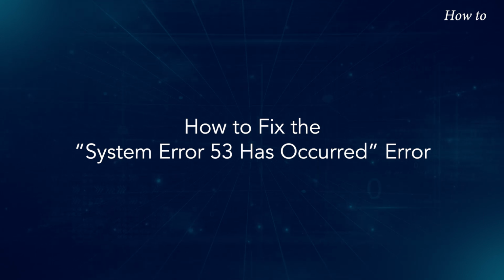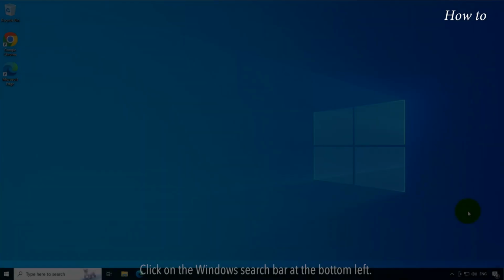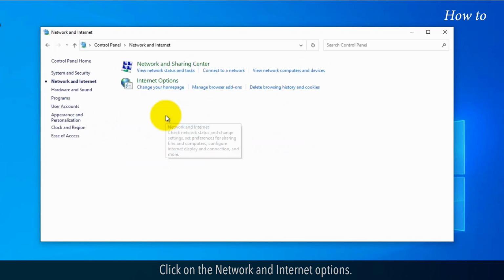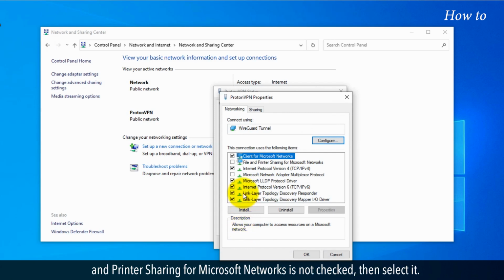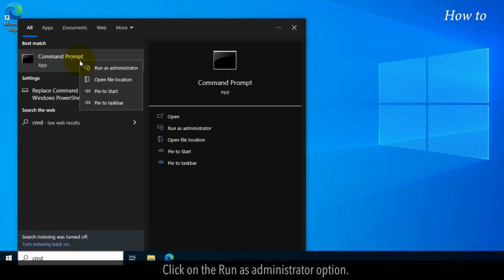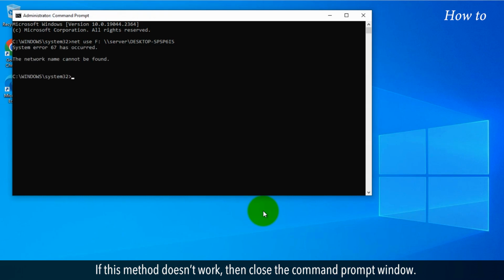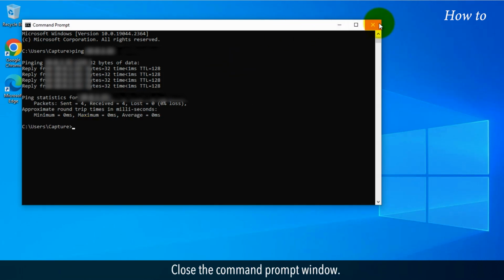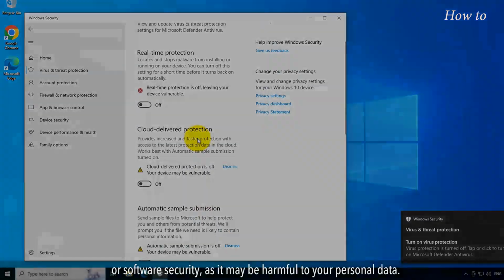How to Fix the "System Error 53 Has Occurred Error" on Windows?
“System Error 53 Has Occurred”
Are you trying to access a shared folder or network resource, and suddenly, you're greeted with the System Error 53 message? It can be a real headache, preventing you from connecting to your desired network location.
Let's get ready to conquer System Error 53 together! Follow the steps as shown in this video.
1. Click on the Windows search bar at the bottom left.
2. Type Control Panel in the search bar, and double-click on the Control Panel app to open it.
3. Click on the Network and Internet options.
4. Under the Network and Sharing Center, click on View network status and tasks.
5. Click on a network connection that you want to modify.
6. In the General tab, click on the Properties button at the bottom.
7. In the Networking tab, if you noticed that the check box of File and Printer Sharing for Microsoft Networks is not checked, then select it.
8. Click on the OK button, and close the Networking window.
9. Click on the Windows search bar at the bottom left.
10. Type CMD, and right-click on the Command Prompt window.
11. Click on the Run as administrator option.
12. In the command prompt window, type net use F: \\ server\ writer your server name as mine is DESKTOP-SP5P6IS, and press the Enter key.
13. If this method doesn’t work, then close the command prompt window.
14. Open the Command prompt window again.
15. Type ping space and your IP address, and press the Enter key on your keyboard.
16. If the ping is working fine without any loss of packets, then your network has no issue.
17. Close the command prompt window.
18. Type security in the Windows search bar, and click on the Windows Security app from the list.
19. Disable your software security.
20. Here the important point is you have to be very careful before disabling the window or software security, as it may be harmful to your personal data.